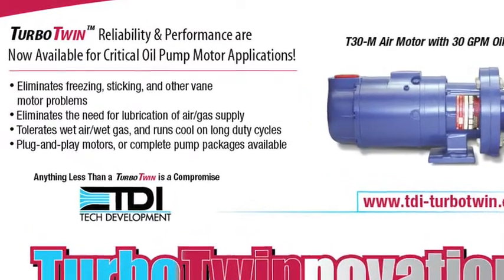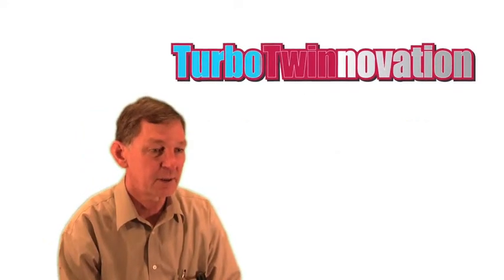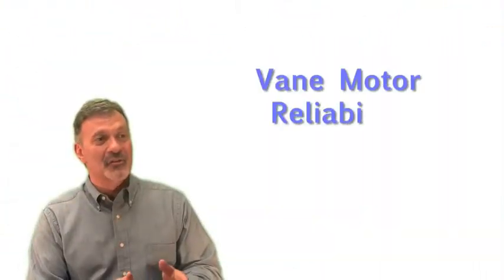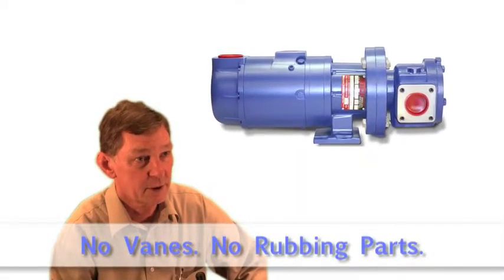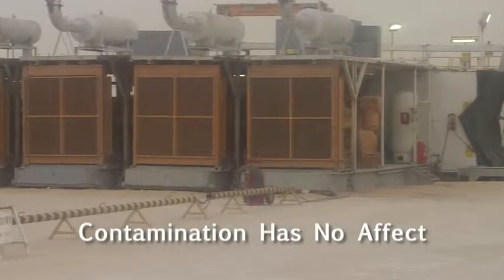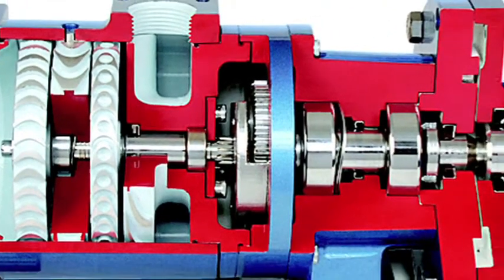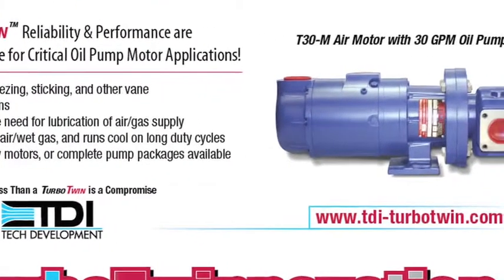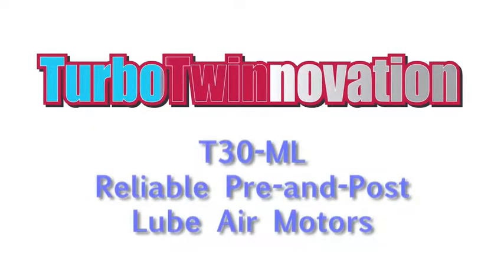Amazing Large Engine Protection with Turbine Lube Oil Pump Motor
The new T30-ML TurboTwin Lube Oil Pump Motor extends engine life and protects vital components with the industry's most reliable pre-and-post-lubrication.  Also eliminates cost and mess of supply air lubricators and unreliable vane-type pump motors that fail under severe environmental conditions.